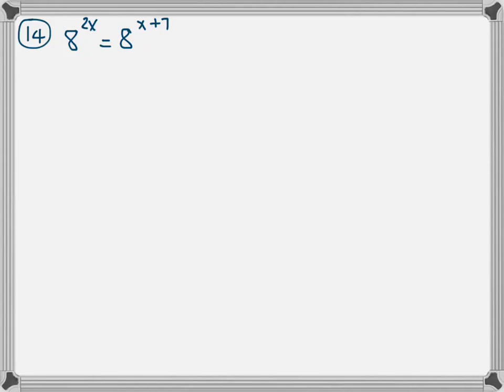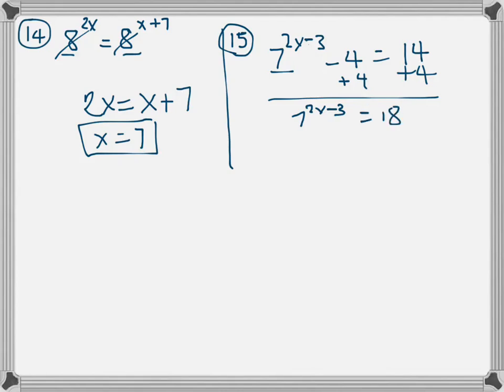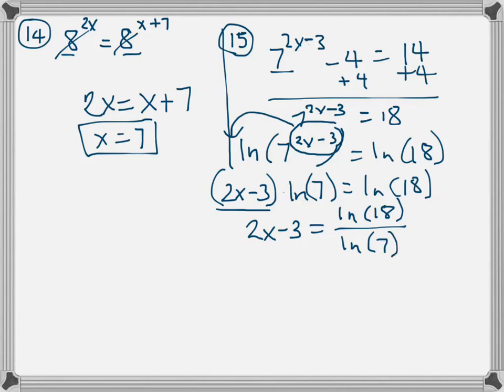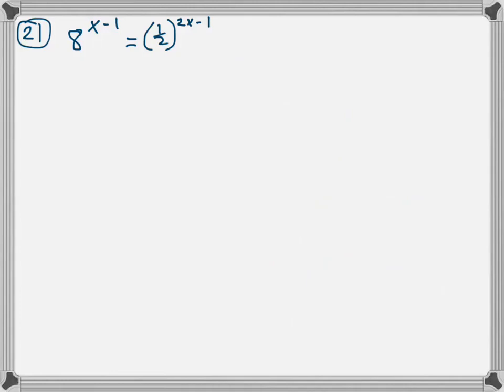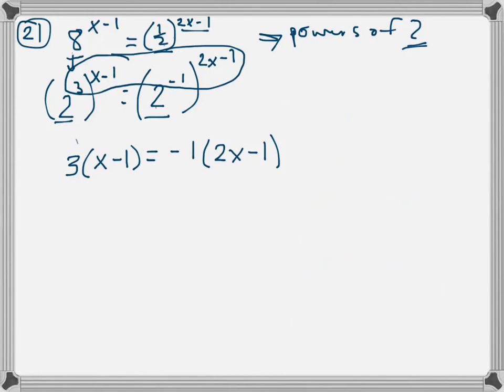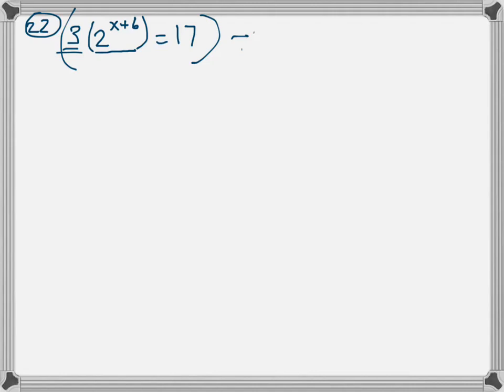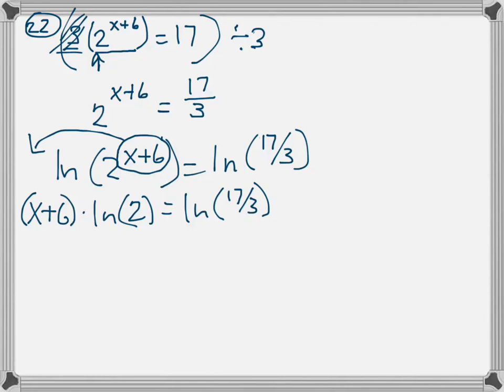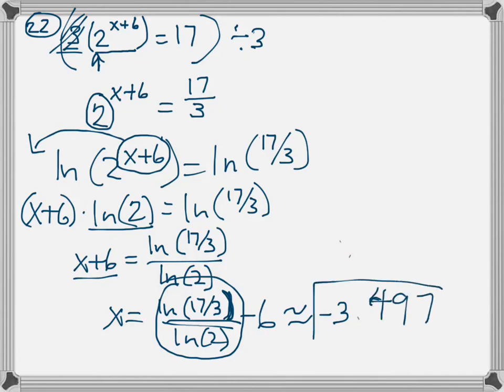Review 7.6, Part 2